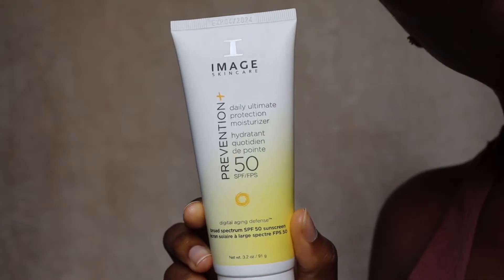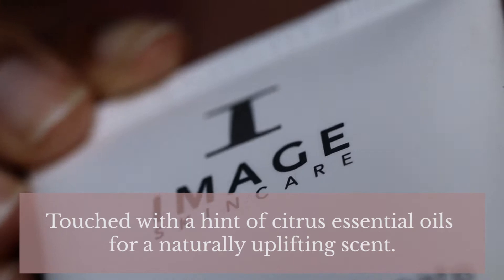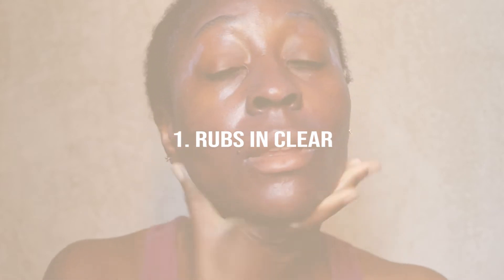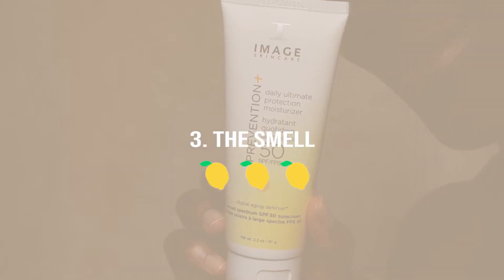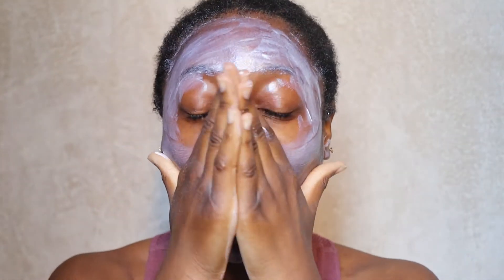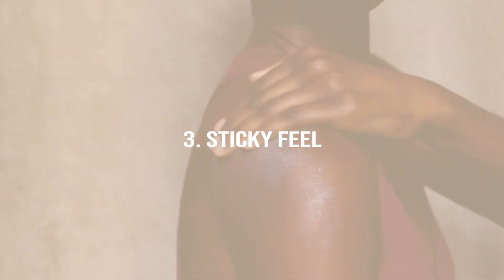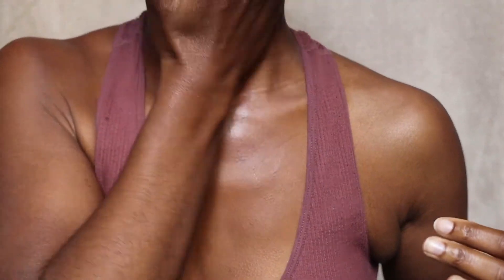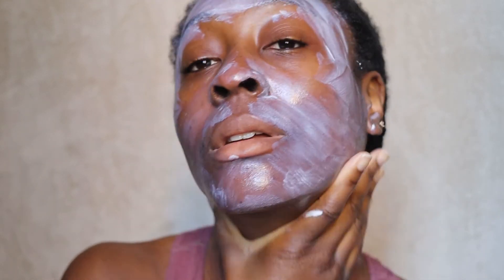IMAGE SKINCARE PREVENTION+ DAILY ULTIMATE PROTECTION MOISTURISER SPF50 REVIEW | byalicexo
Hi guys, in this video, I’m talking about the Image Skincare Prevention+ Daily Ultimate Protection Moisturiser SPF50. Packed with great ingredients like hydrolysed pea protein, zinc oxide, an antioxidant blend, and a totally unmissable addictive citrus essential oil, this sunscreen promises to protect your skin from the sun’s harmful UVA and UVB rays. This sunscreen can be worn as both a sunscreen or a moisturiser, depending on your preference, and will still offer you the same amount of protection. If you've been looking for a new sunscreen, the Image Skincare Prevention+ Daily Ultimate Protection Moisturiser SPF50 could be the one for you.

And in the meantime, I’ll catch you in my next one!